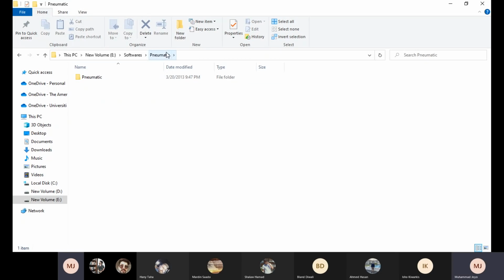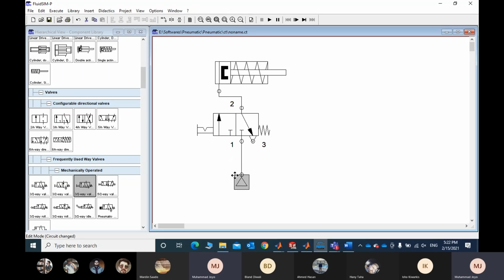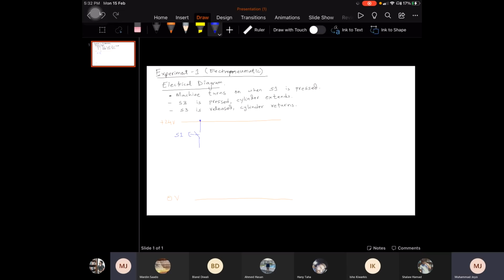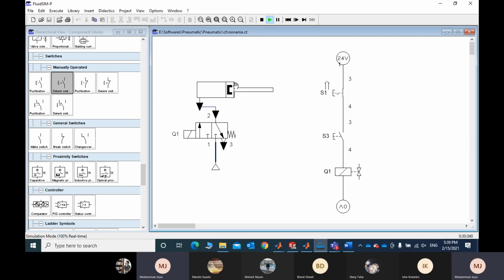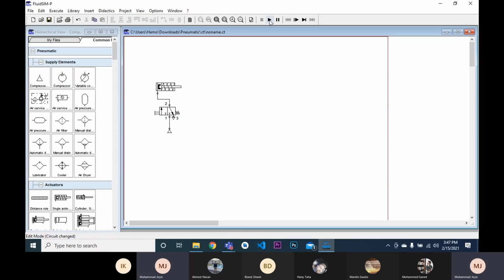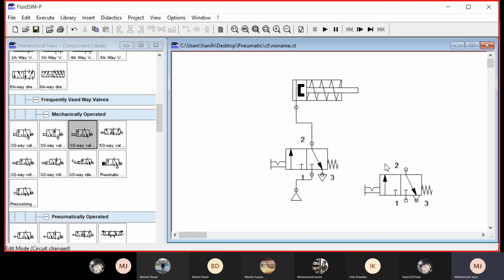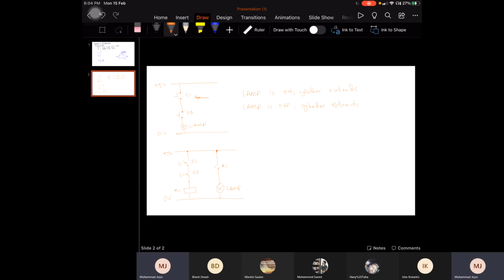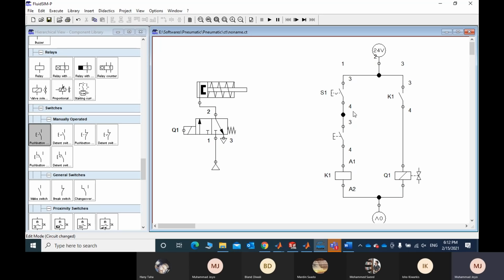Industrial electronics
This electronics video tutorial provides a basic introduction into NPN and PNP transistors which are known as BJTs or Bipolar Junction Transistors.  This video discusses the 3 operating regions of a transistor - the cutoff, active, and saturation region.  It also explains how the transistors act as switches and how to determine the current and voltages in a transistor base bias circuit.